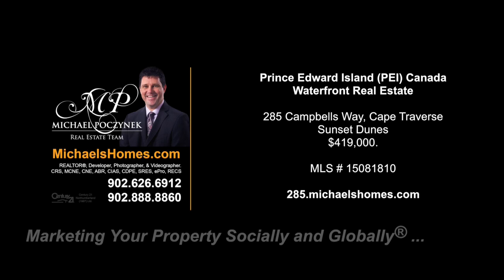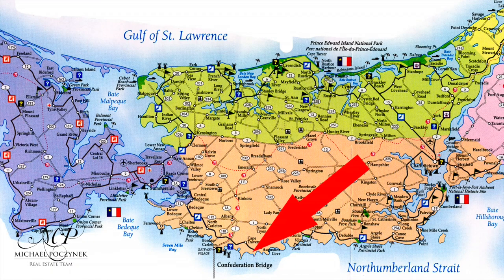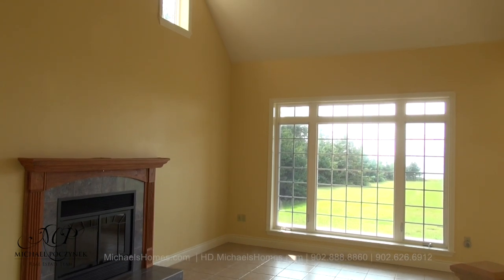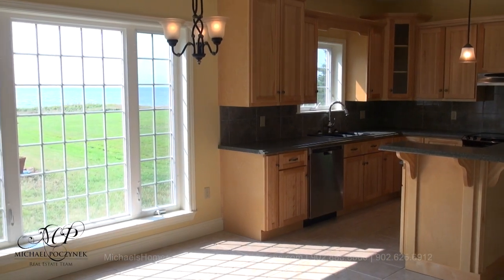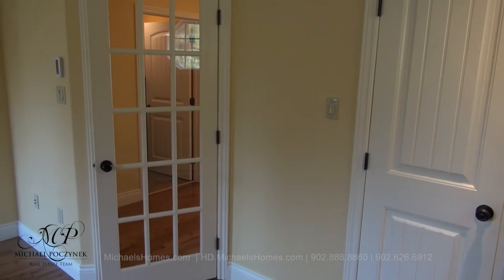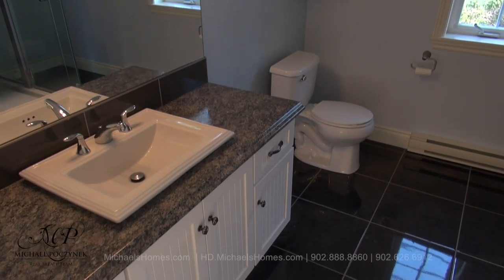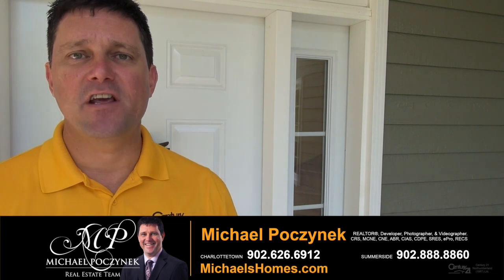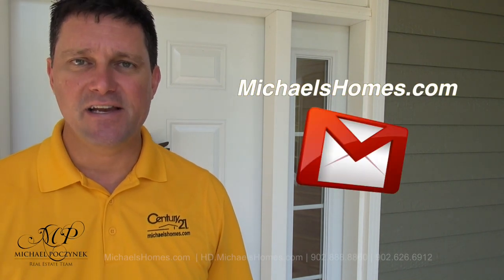(SOLD) Sunset Dunes PEI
Sunset Dunes PEI

PEI CREA MLS (realtor.ca) Description:

285 Campbells Way, Cape Traverse, Sunset Dunes, PEI, Canada

Your very own private paradise, this oceanfront home is perfect for nature lovers, artists or a small family looking for something more.  Rich in natural beauty, surrounded by sparkling ocean, sandy beaches and forest pathways, itÆs one of the healthiest places on earth.  Situated in the most prestigious Prince Edward Island  community close to Confederation bridge and all amenities, with a private roadway leading past an  array of beautiful homes, the Sunset Dunes subdivision boasts a boat launch and  private beaches open to residents only.  The winding driveway to this comfortable home will lead you inside to breathtaking views, vaulted ceilings, new appliances, heated travertine floors and a cosy fireplace that provides the ideal warmth and ambience for family get-togethers and winter nights.  This open-design home is a sculpted beauty with ample, well-thought-out extras.  Buy fresh lobster, muscles and oysters just minutes from your kitchen pots, enjoy fresh produce from local farms, and live the life of country gentlefolk in this unique, premier PEI beach-front development.  Enjoy the warm, gentle waters in the bay of Northumberland, the best moonlit swims, kayaking, paddling, sailing and fishing from your own backyard.  Spring, summer, fall and winter you'll never lack for things to do. Breathe in live-giving ocean air, count more stars than you thought possible, watch rabbits and red fox chase each other through fields of flowers and youÆll never want to leave home again!

Located near Sunset Dunes, Cape Traverse, Confederation Bridge, Borden, Augustine Cove, Victoria, Victoria Provincial Park, Tryon, Freertown, Bedeque, Chelton.